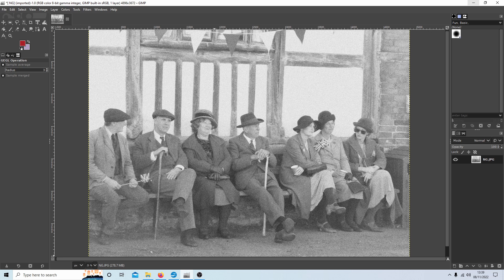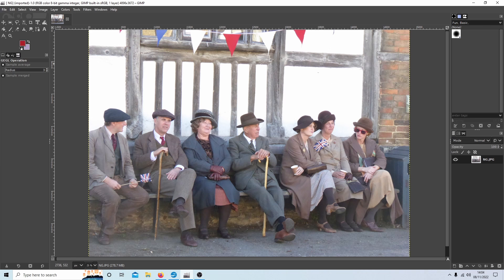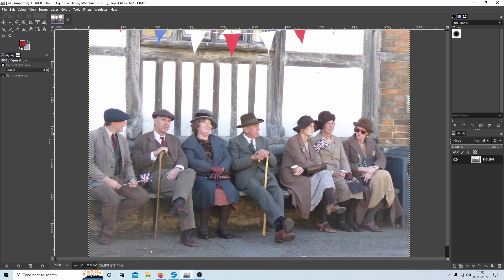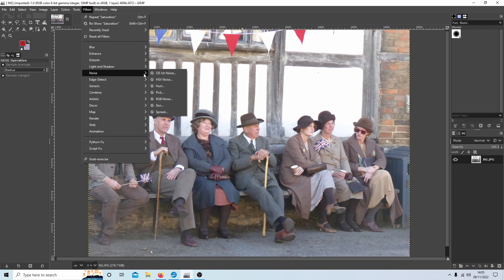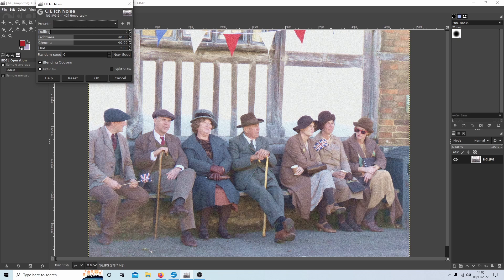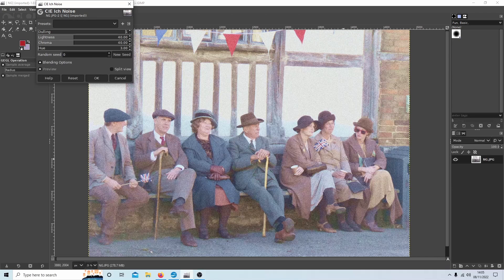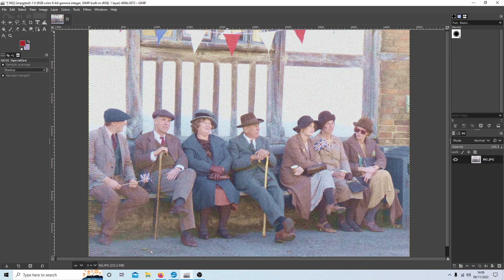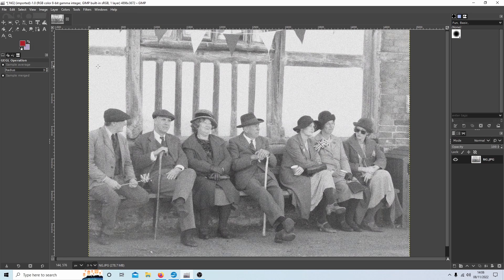GIMP Tutorial: How To Apply A Grain Effect.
Create a  grainy film look to an image.

GIMP (GNU Image Manipulation Program) is a free and open-source raster graphics editor used for image retouching and editing, free-form drawing, converting between different image formats, and more specialized tasks. GIMP is released under GPLv3+ licenses and is available for Linux, macOS, and Microsoft Windows.